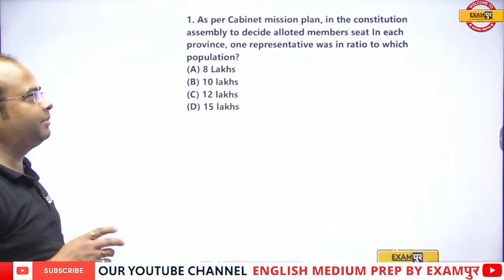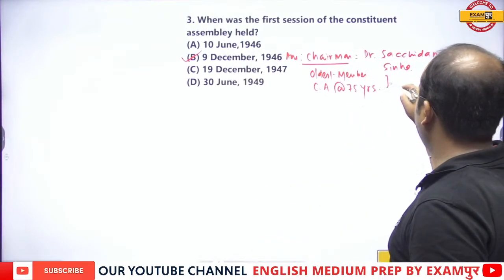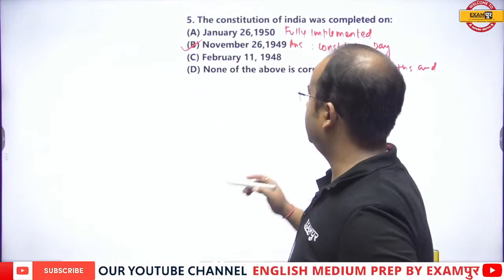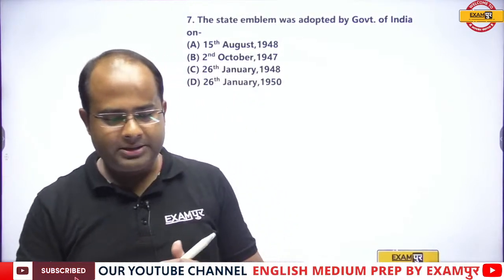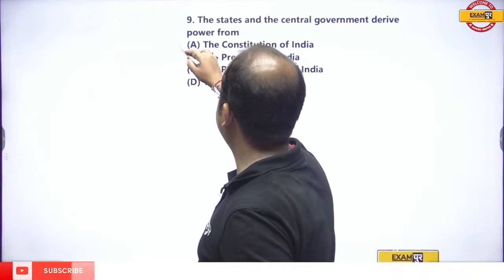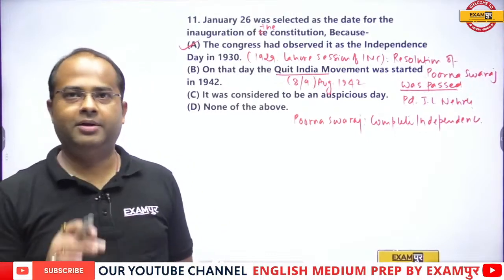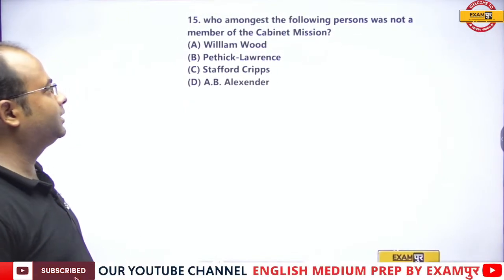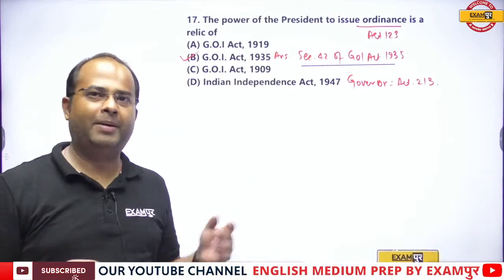SSC CGL/CPO/CHSL || INDIAN POLITY || Making of Indian Constitution | BY SHASHANK SIR